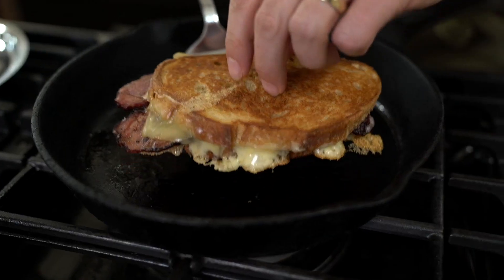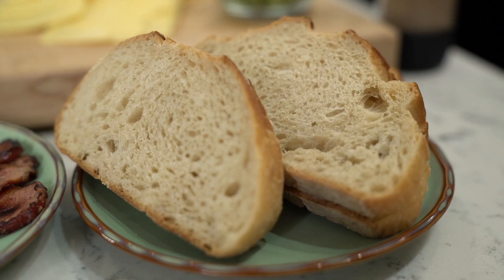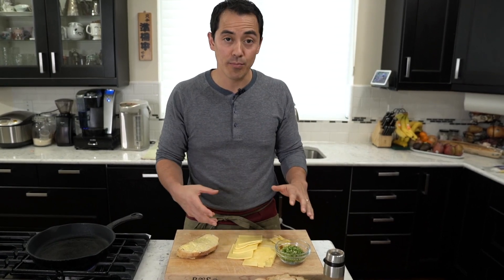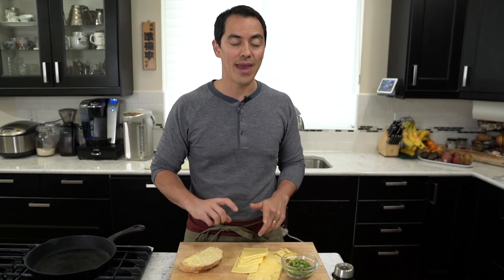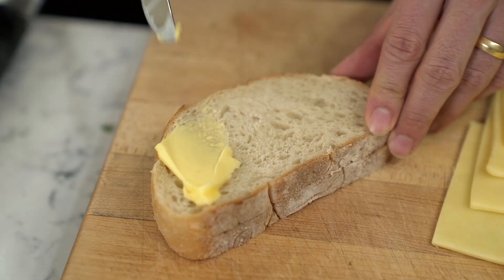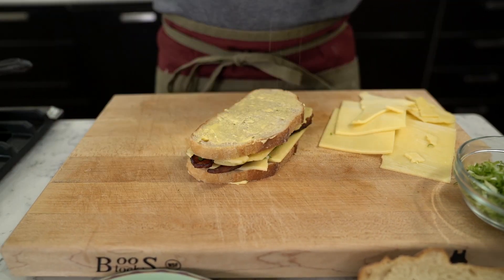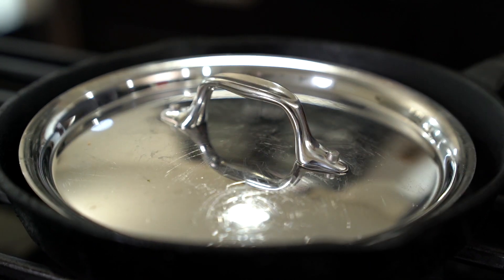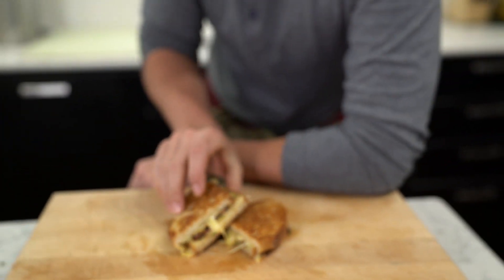Bacon Grilled Cheese- Easy & Quick Recipe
Ingredients for Bacon Grilled Cheese Sandwhich
Sourdough or thick french bread slice- something that stands up to the smashing
Cheese- for the kiddo’s go with Cheddar / for those fancy folk…. Havarti
Bacon- you can use ham too or sliced chicken
Green Onions- Minced up small
Butter- room temperature
Black Pepper